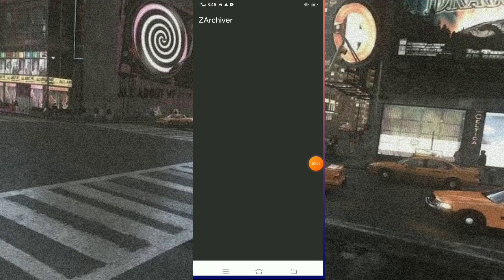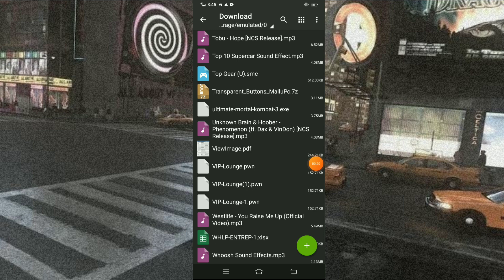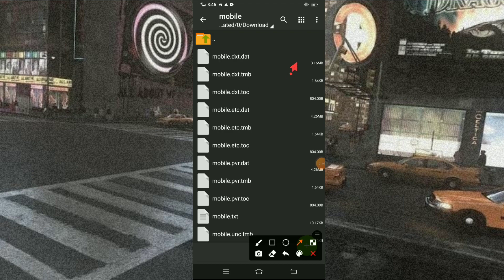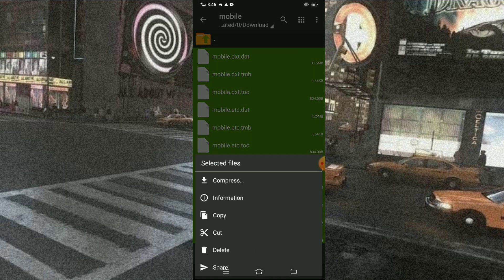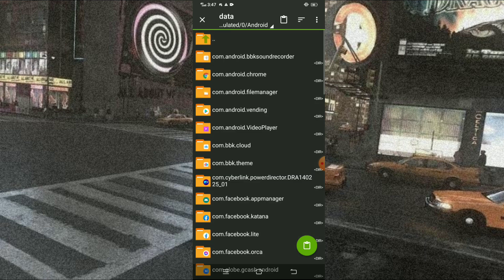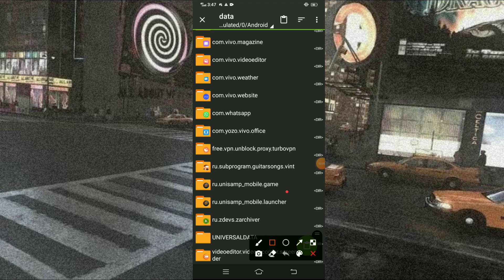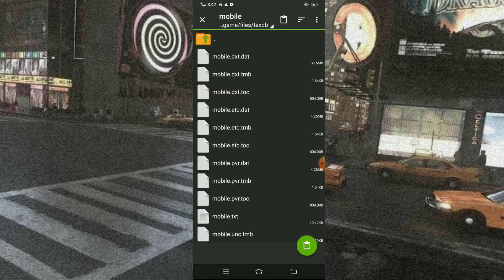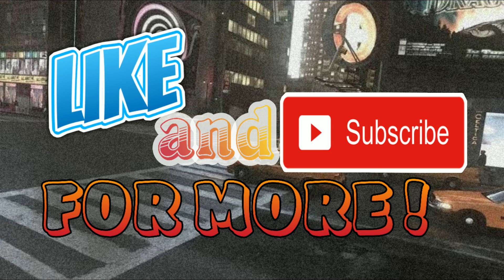QUICK TUTORIAL || TRANSPARENT BUTTONS MOD IN SAMP LAUNCHER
, Thanks for all who support me from  before up to now! . I really appreciated all of you! . I hope you all will stay and keep on supporting me ♥️.

Note: I'll be hosting a   massive giveaways for my supporta from NGRP KERALA ♥️.

•Download the ZARCHIVER from Google Play Store

Credits:
► Evil Rex - Sakura